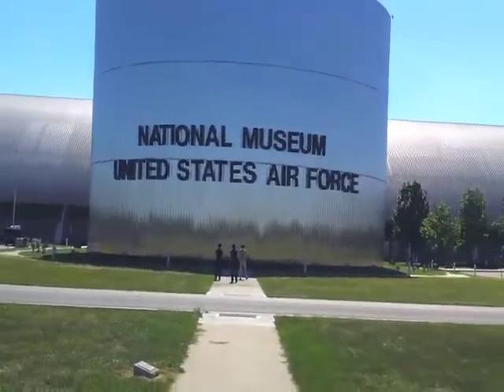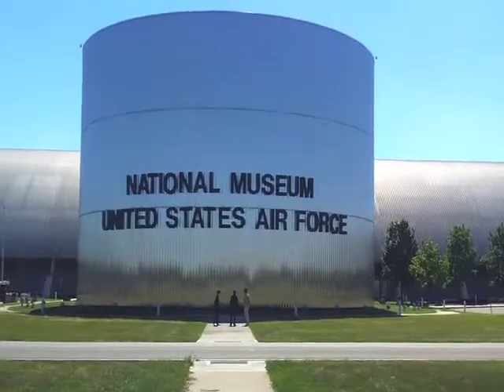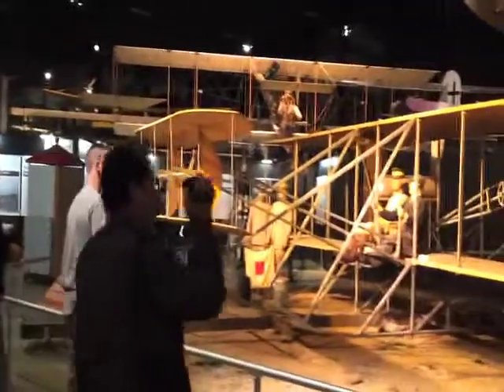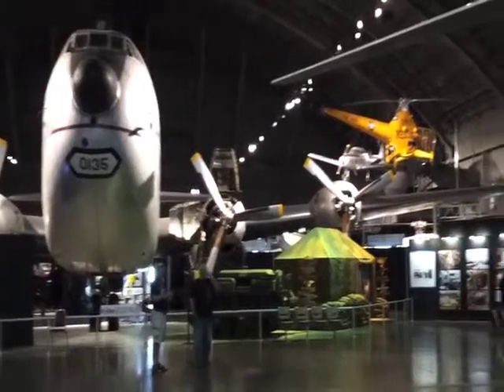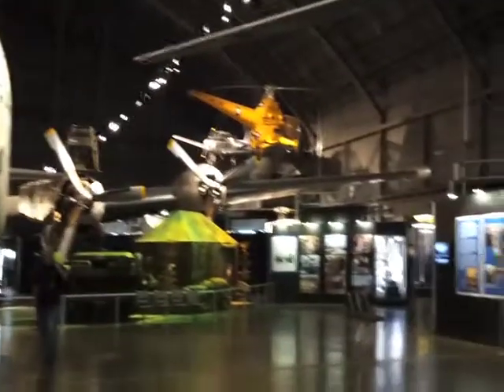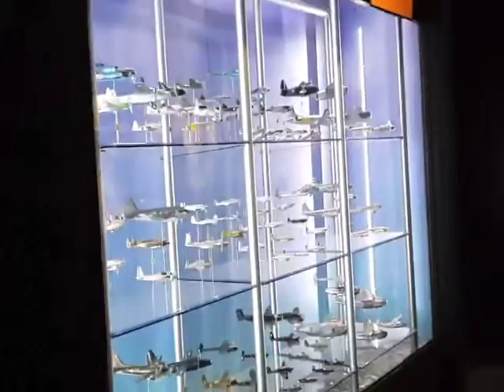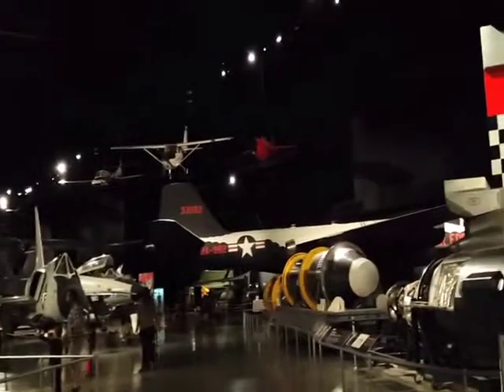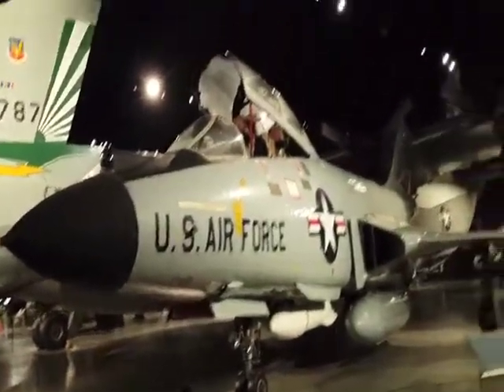Air Force Museum (Things to do in Dayton)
LEAP students from L3 Speaking talk about the Air Force Museum.